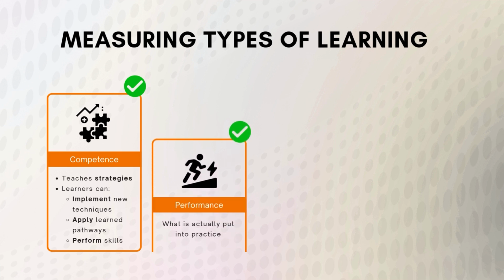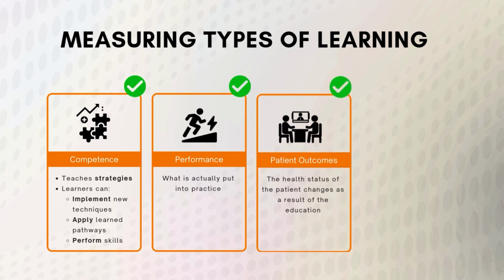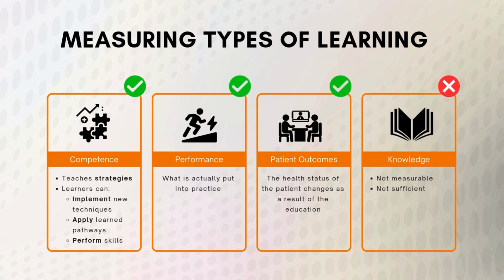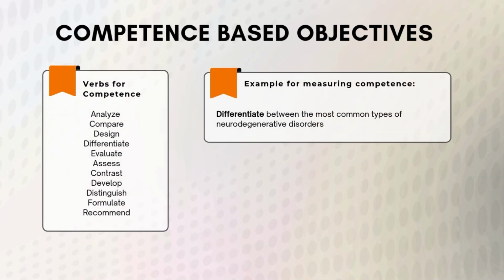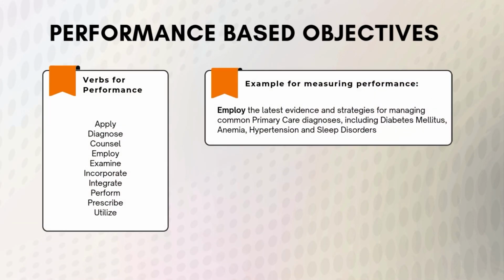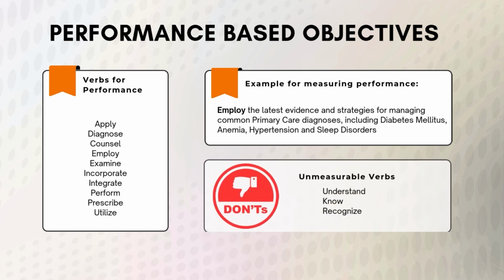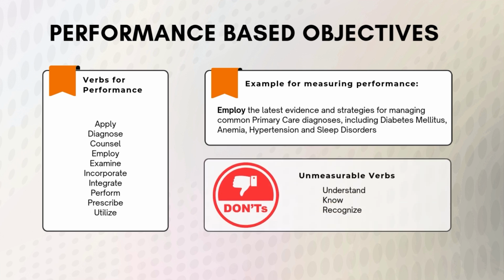ABC's of CME Part 3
Learning objectives and educational format